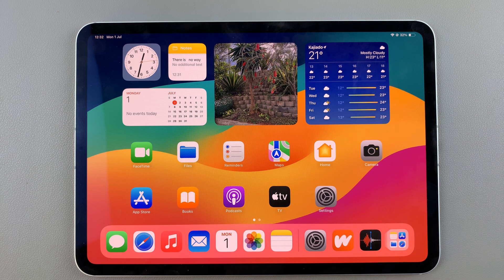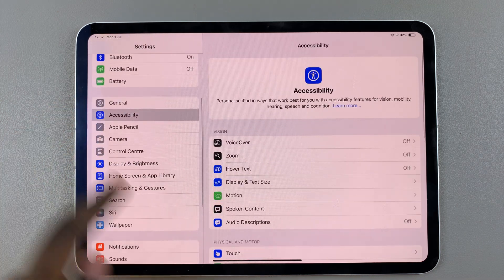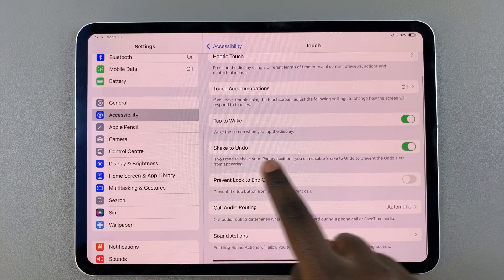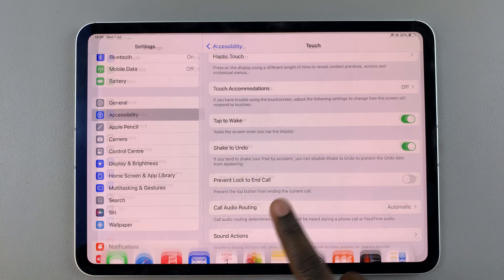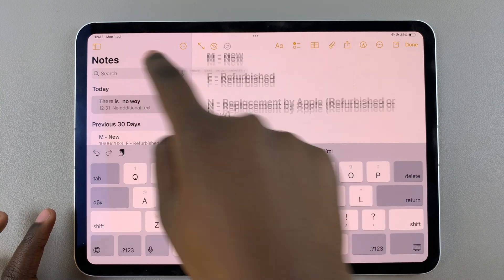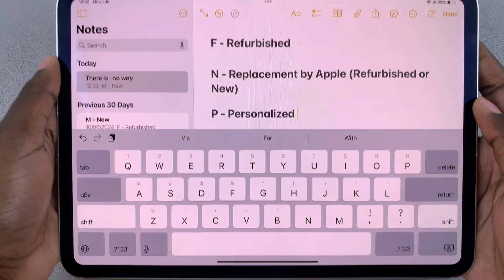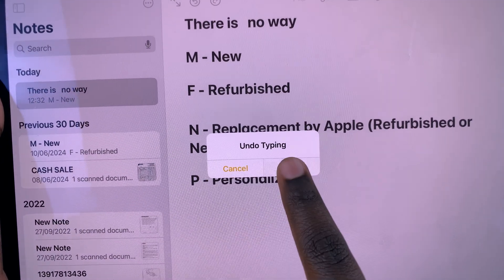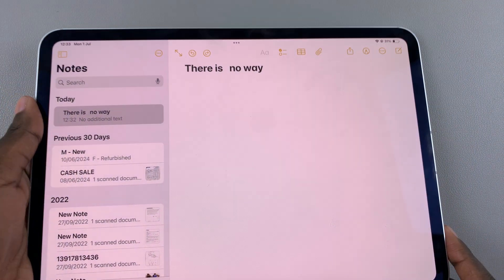How To Enable & Use 'Shake To Undo' Feature On iPad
Learn How To Enable & Use 'Shake To Undo' Feature On iPad.

The 'Shake to Undo' feature on iPad allows you to quickly undo typing or actions by shaking your device. It's a handy tool for correcting mistakes or undoing unintended actions without needing to use the traditional undo button. Here’s how you can enable and use this feature on your iPad:

Begin by unlocking your iPad and navigating to the home screen. Then, tap on the Settings app icon (gear-shaped) to open it. Scroll down and tap on Accessibility.

In the Accessibility menu, scroll down to find and tap on Touch. Under the Touch settings, locate the Shake to Undo option. Toggle the switch to enable it. When enabled, your iPad will now respond to shaking motions to trigger the undo function.

While typing or editing text in any app (such as Notes, Messages, or Safari), if you make a mistake or want to undo your last action, simply shake your iPad gently. A popup will appear on the screen with an option to Undo. Tap on Undo to revert your last action.

Apple iPad Pro 13-Inch (M4):

Apple iPad Pro 11-Inch (M4):

Cell Phone Tripod Adapter